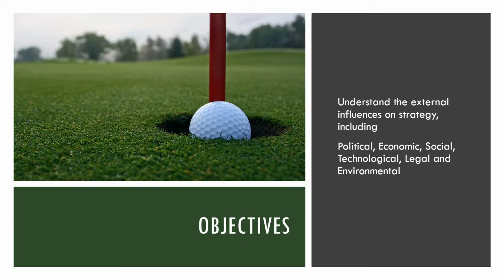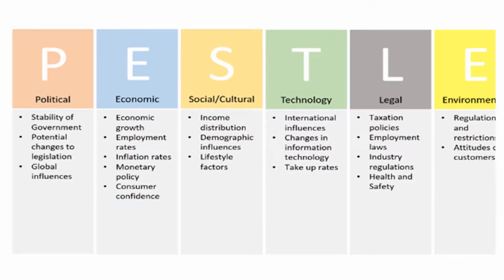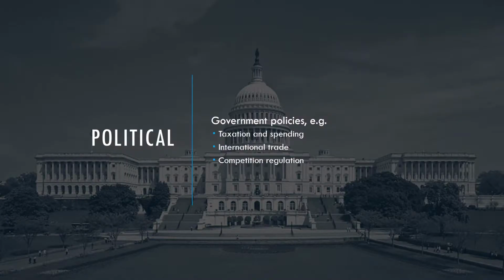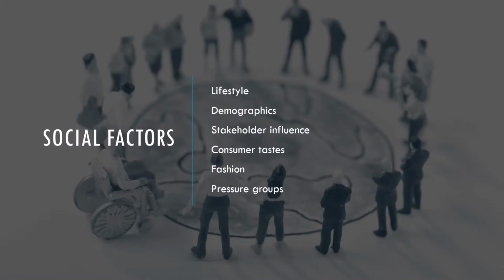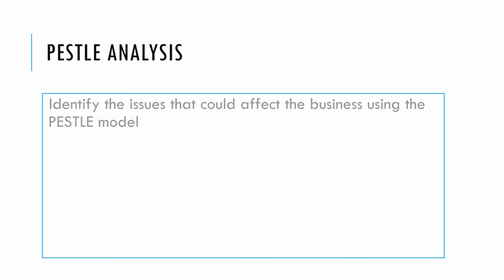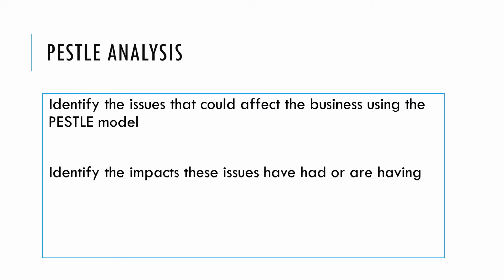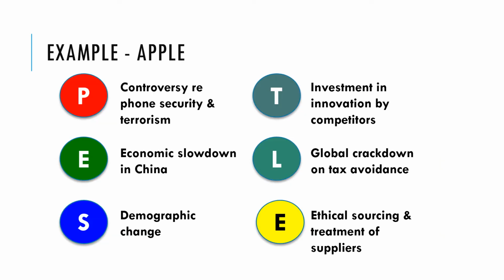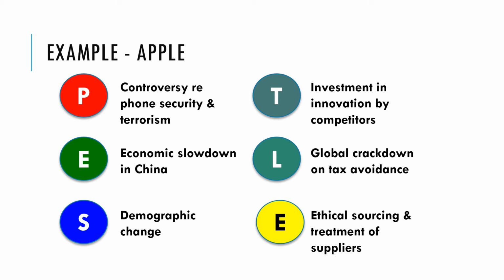10 PESTLE REC